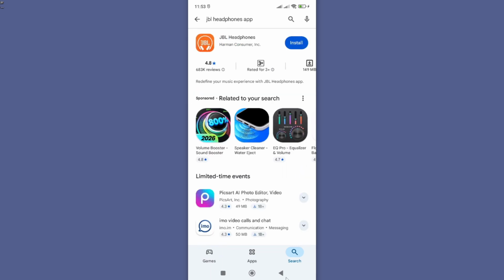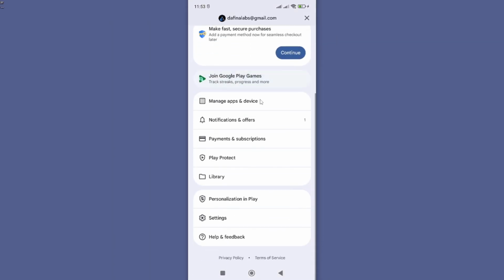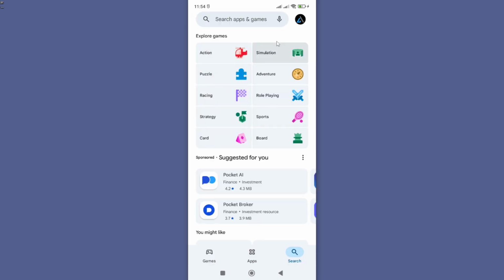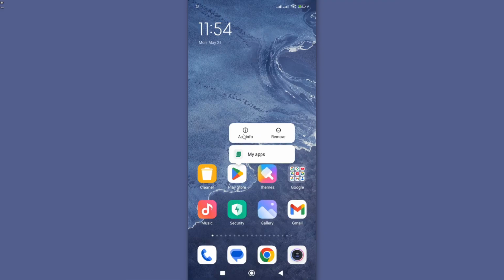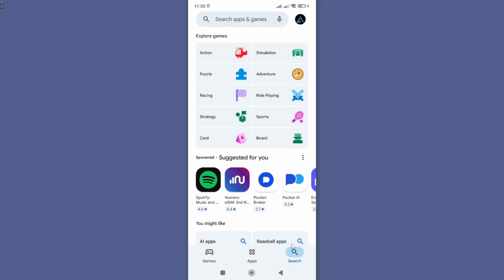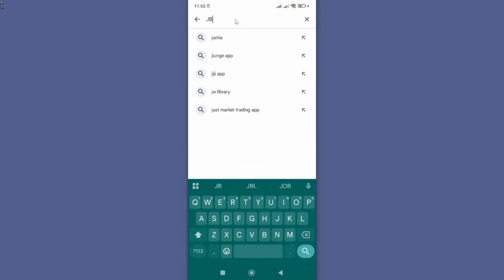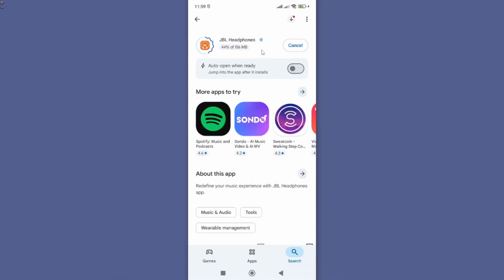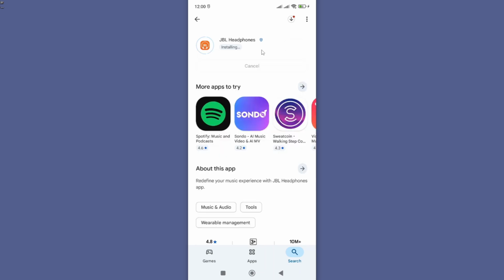How To Fix Can't Install JBL Headphones App From Play Store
In this video, you’ll learn how to fix the “Can’t Install JBL Headphones App from Google Play Store” issue on your Android smartphone. If the app is not downloading, stuck, or showing installation errors, this step-by-step guide will help you troubleshoot and resolve the problem quickly.

📌 What you’ll learn:

Common reasons why the JBL Headphones app won’t install
How to clear cache and data for Play Store
How to check storage space and device compatibility
Tips to successfully install the JBL Headphones app

Follow this simple tutorial to fix installation issues and get the JBL Headphones app working smoothly on your smartphone.